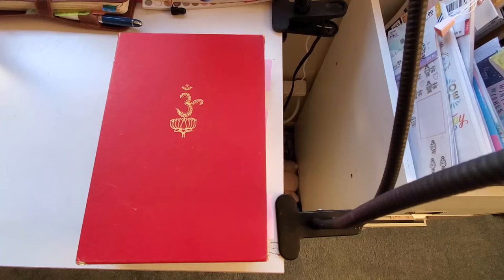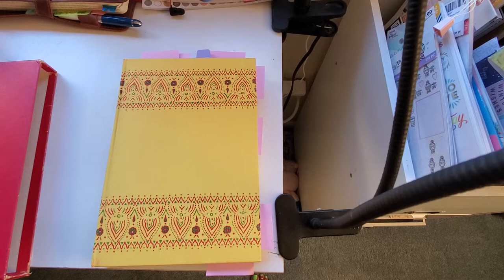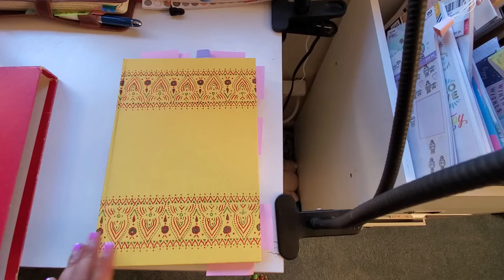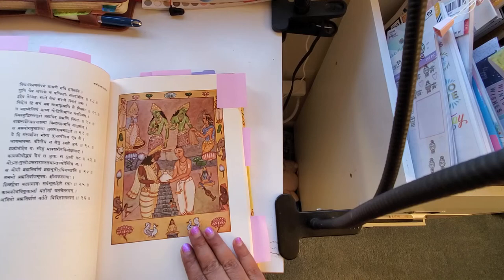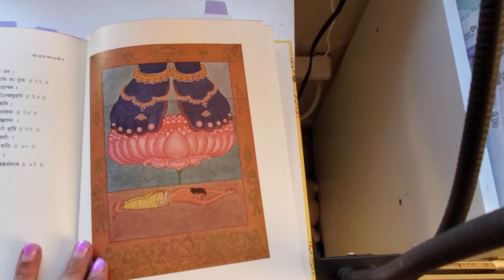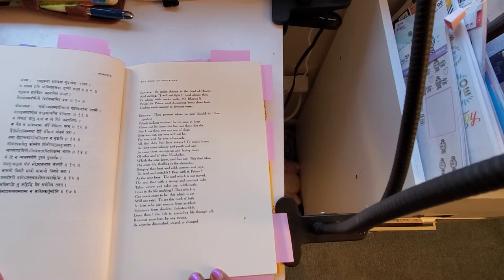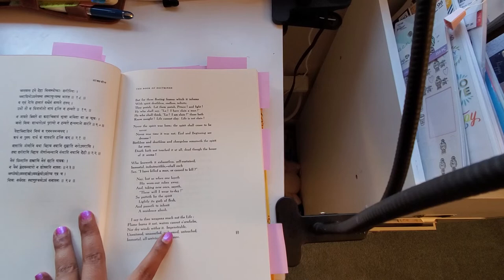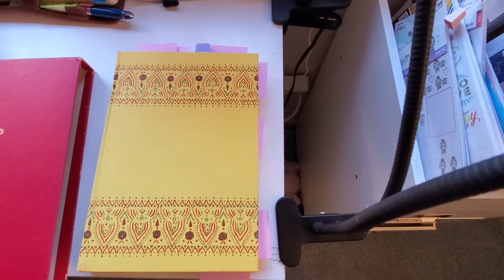Sir Edwin Arnold The song celestial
Bhagavad Gita in poetic form